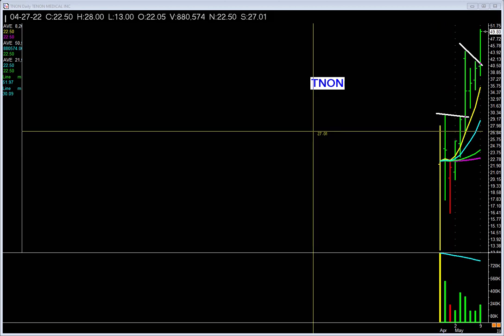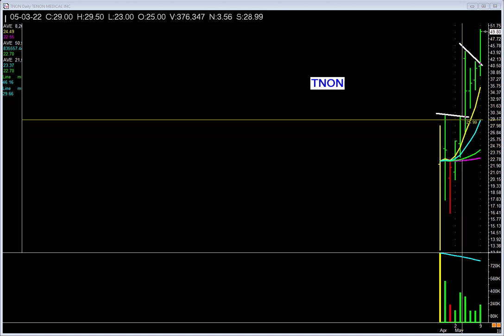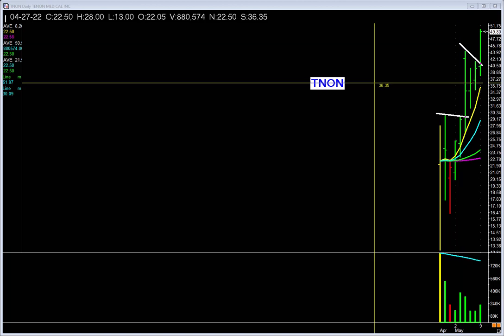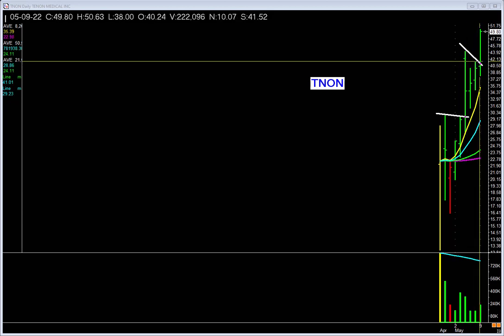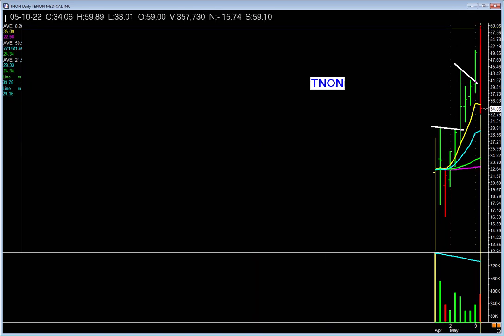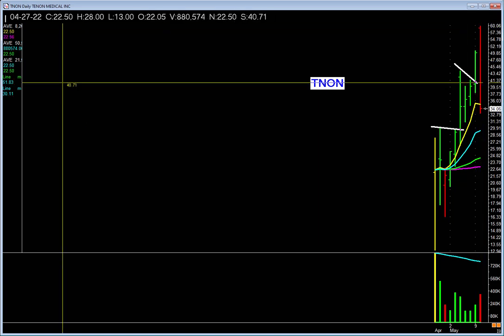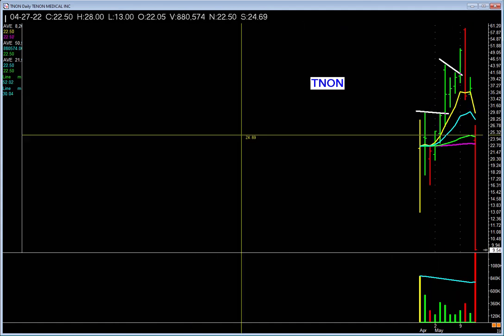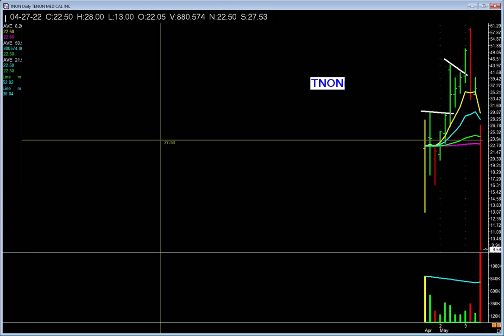TNON Chart Analysis